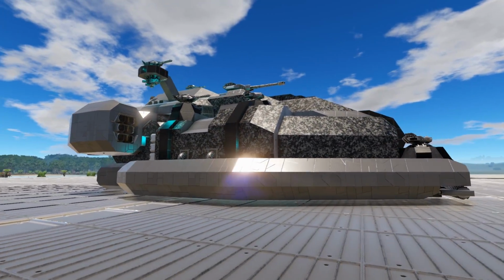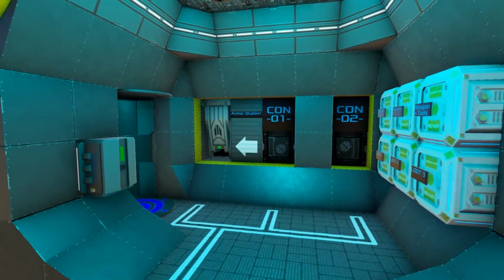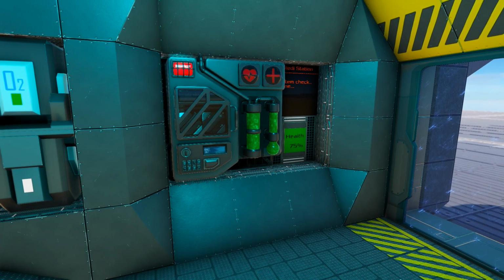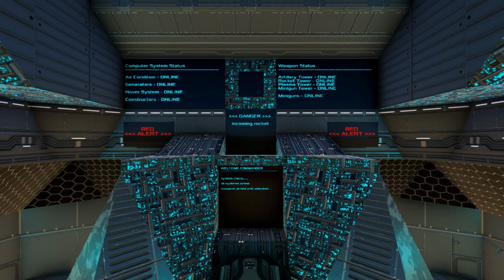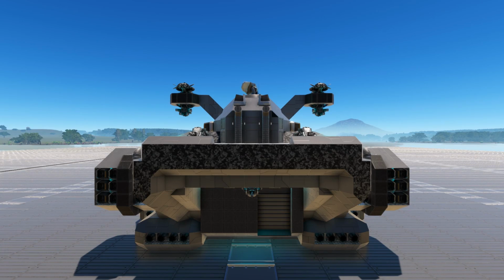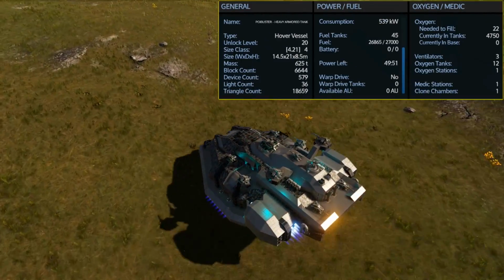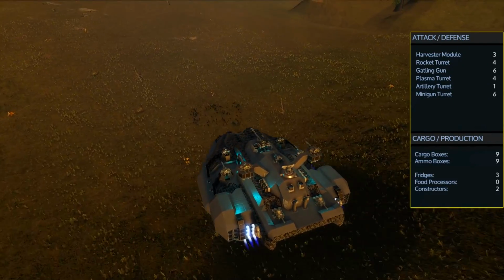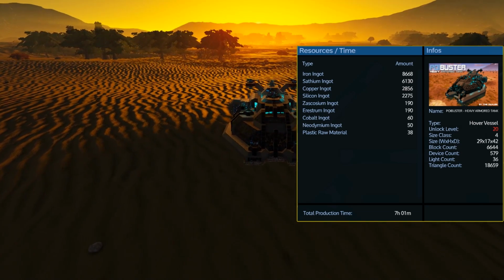POIBUSTER by FARMLAND - the_mahler - Empyrion: Galactic Survival Workshop Showcase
Today’s design is aptly named the POIBUSTER as it is specifically built for taking on the tougher Points of Interest in the game. With a thick layer of armor and tons of weapons, the creator states this can take on even the strongest POIs without taking too much damage.